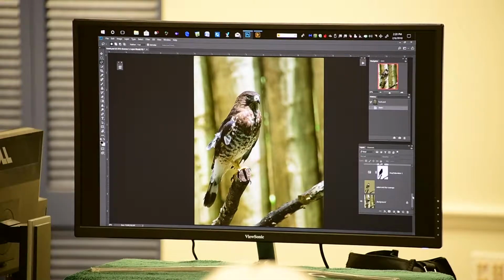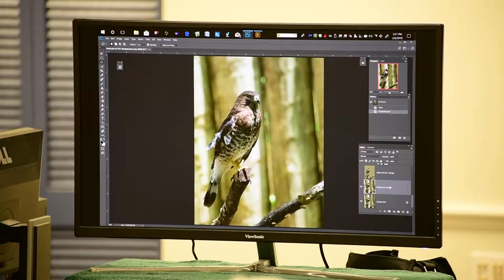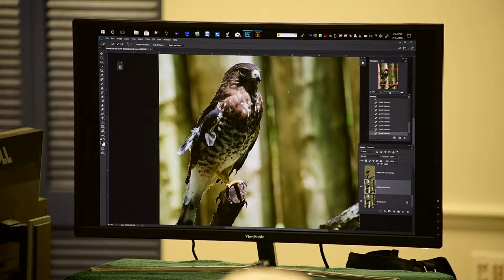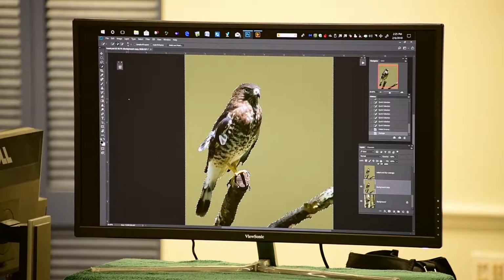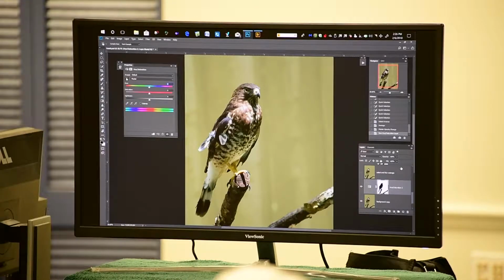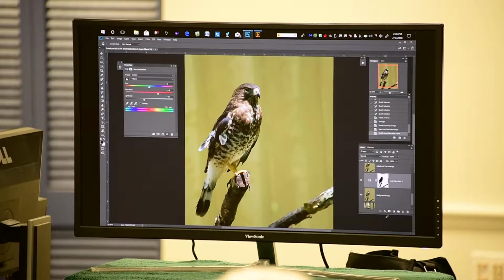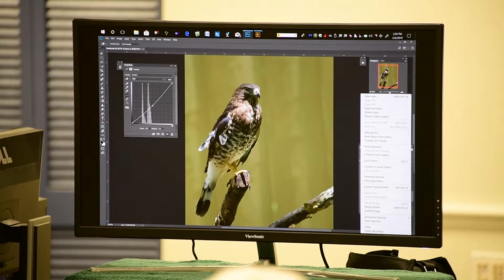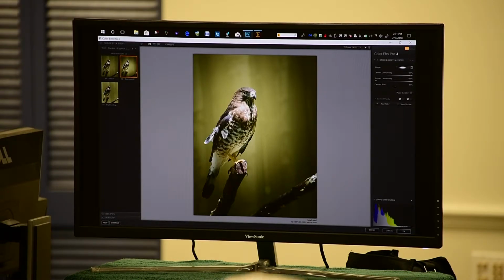Chasco Camera Club Training Video PT 5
Training video for Background Enhancements part 5